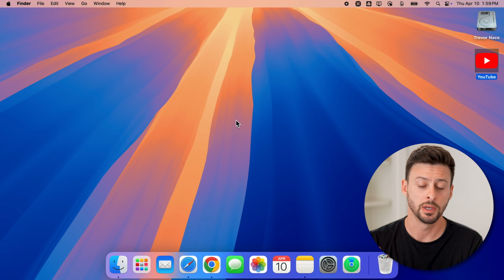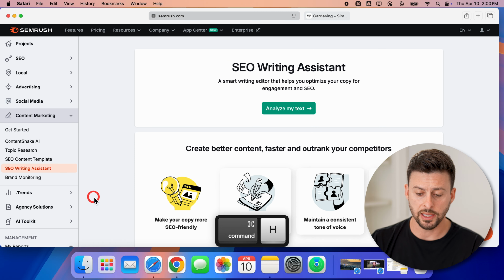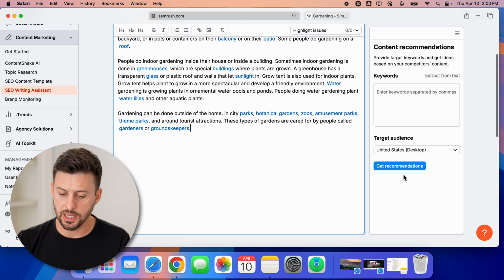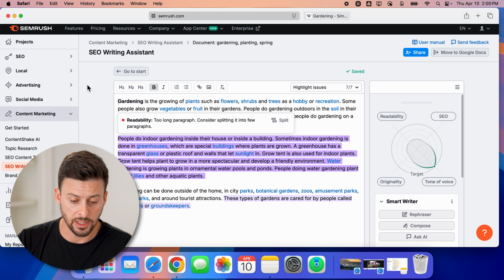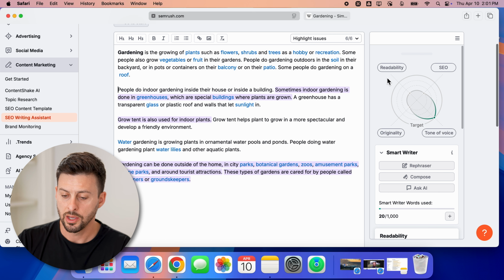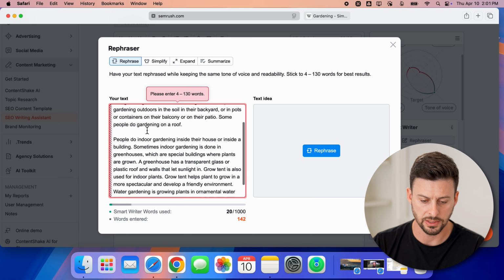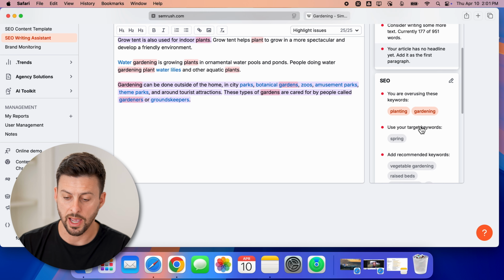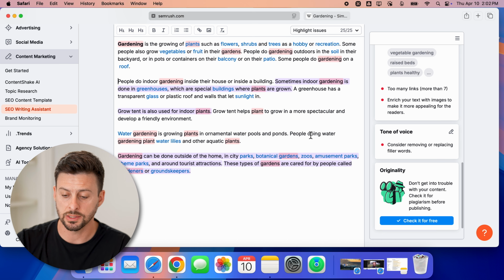How To Use Semrush SEO Writing Assistant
Here's how you can use the Semrush SEO writing assistant to help write articles, blog posts, YouTube video descriptions, etc.